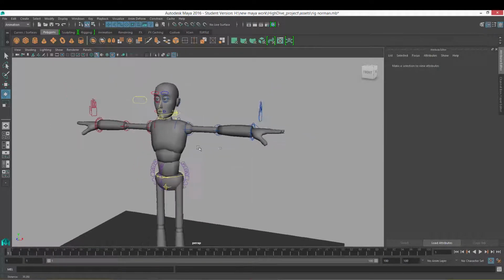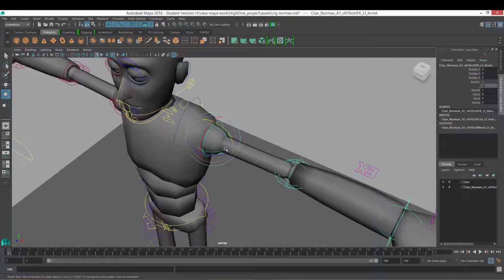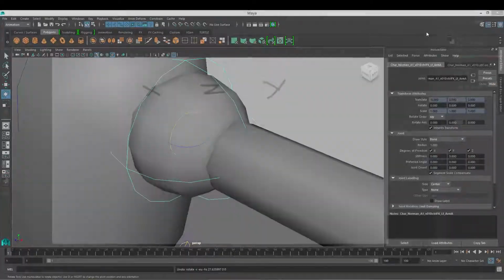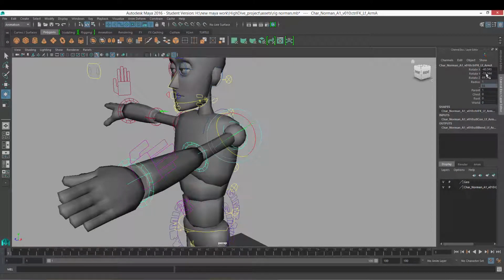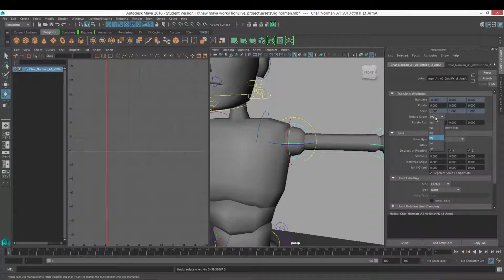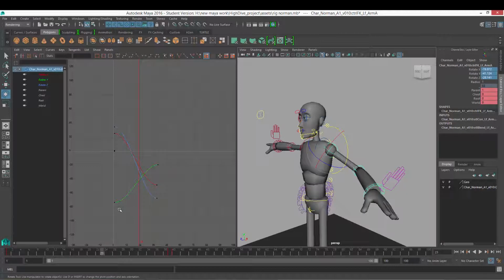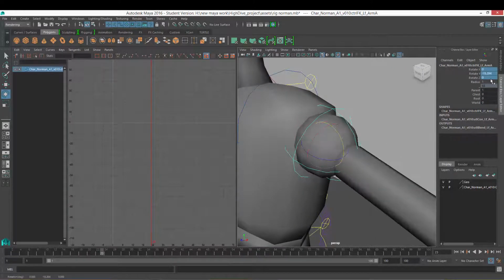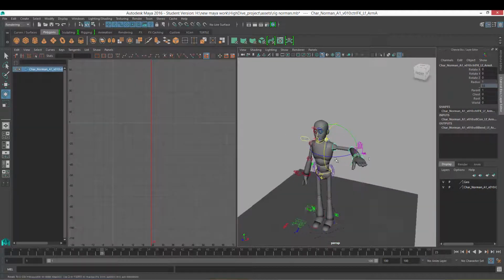Rotation Order - Understanding Animation Tools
this video shows how to use rotation order properly.